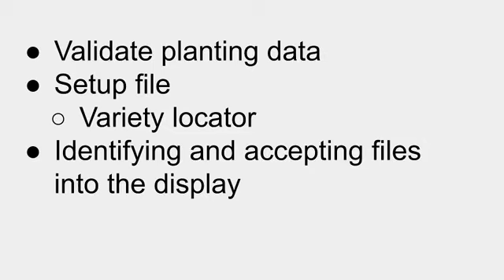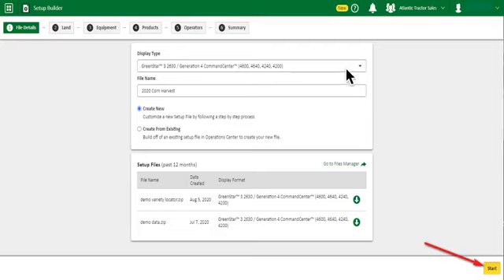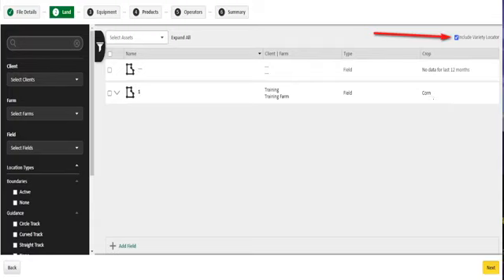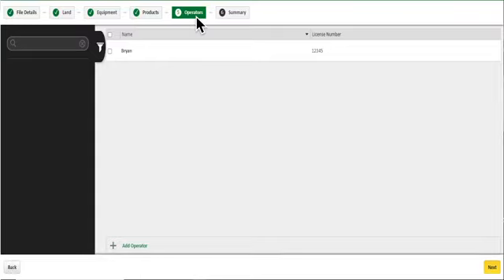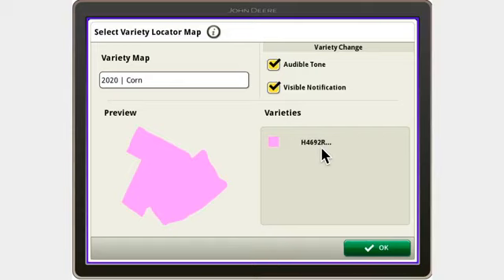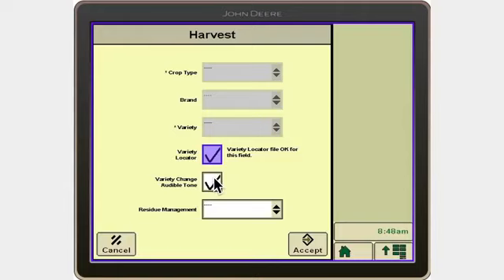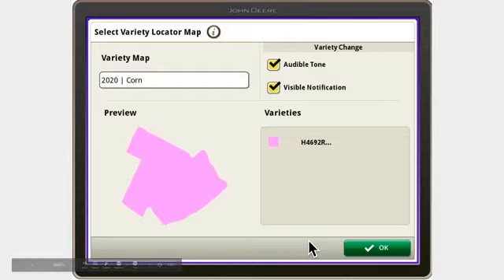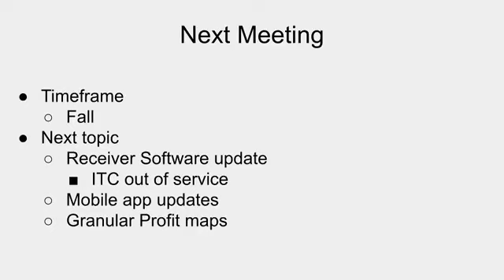Facebook Live August 25, 2020: Integrating Technology into Your Fall Harvest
Learn how to set up your combine display for fall harvest utilizing the variety locator.